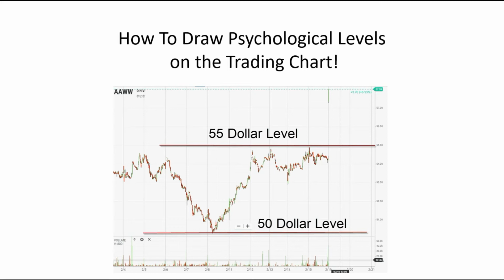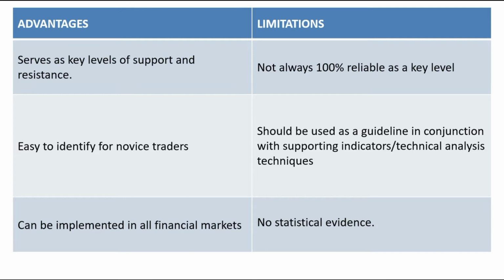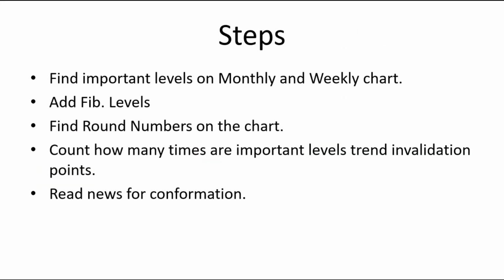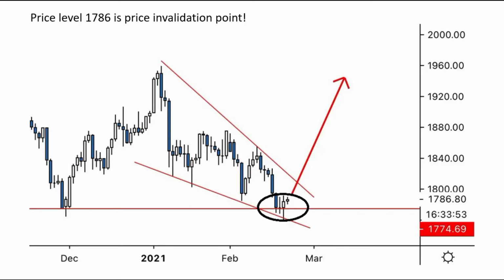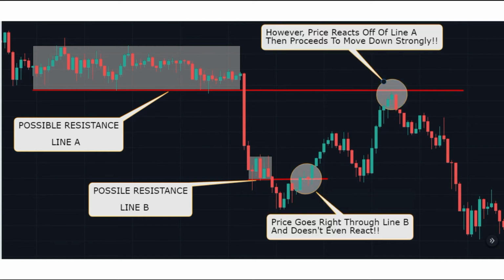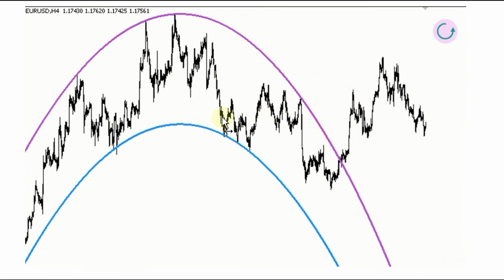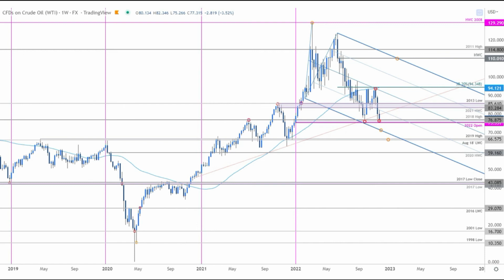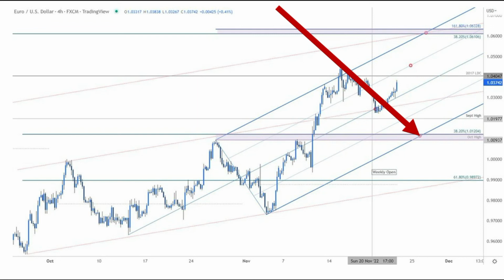How To Draw Psychological Levels on the Trading Chart?